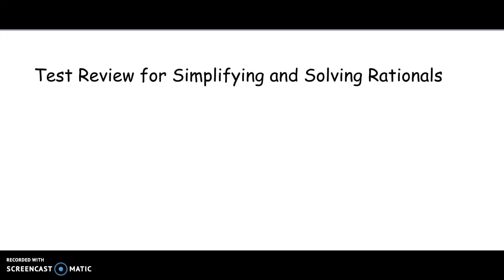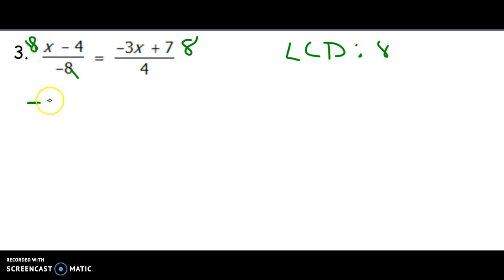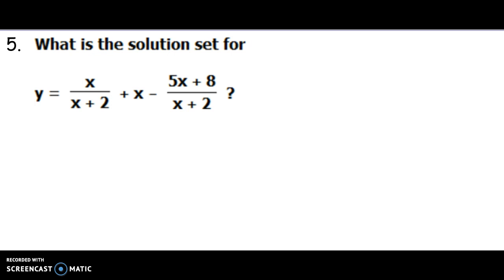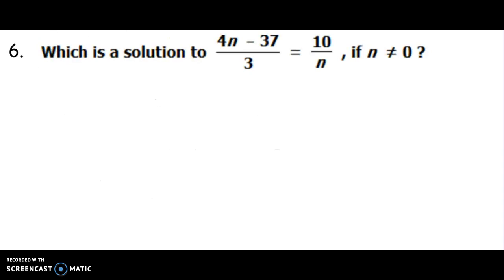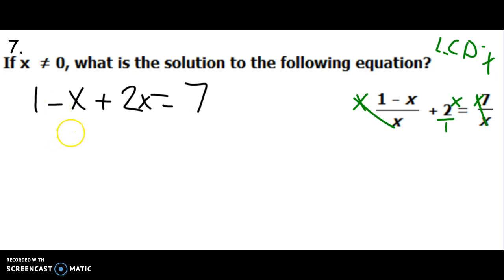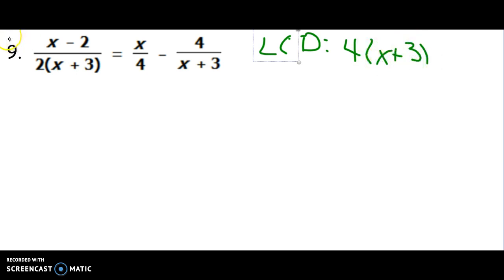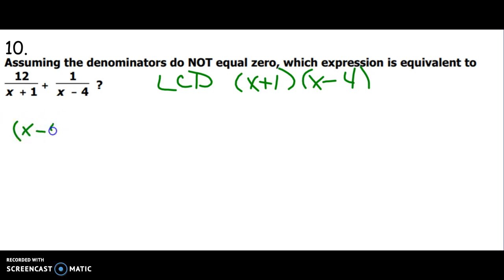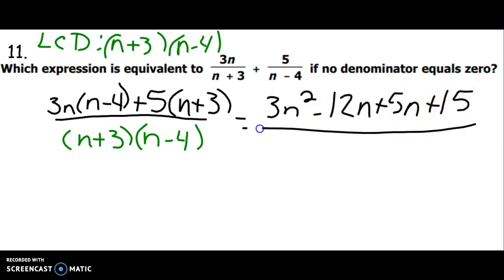TEST Review for simplifying & solving rationals